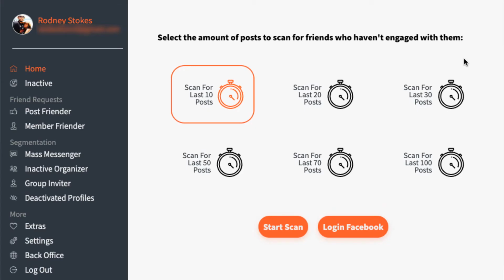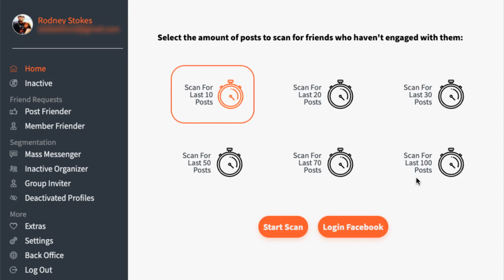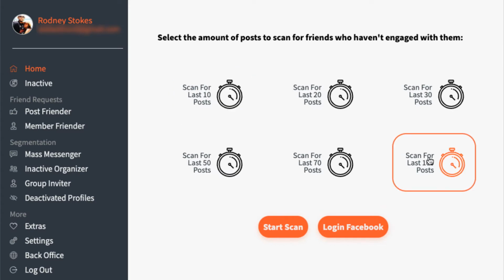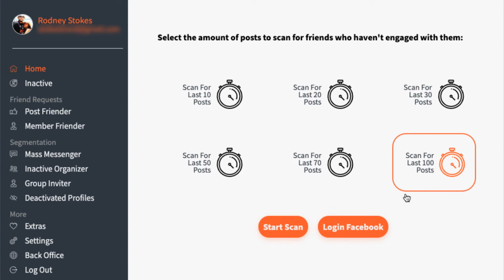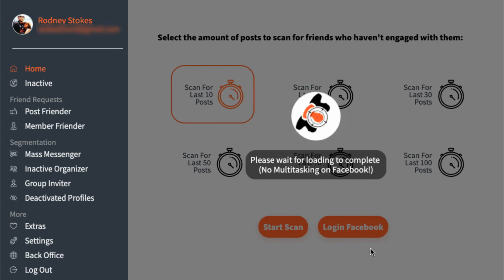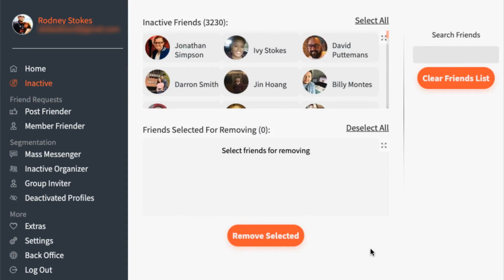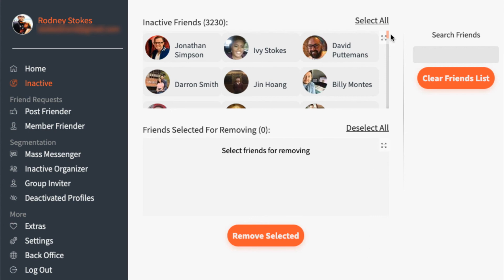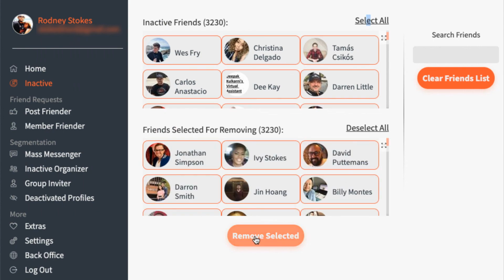Inactive Scan Tutorial